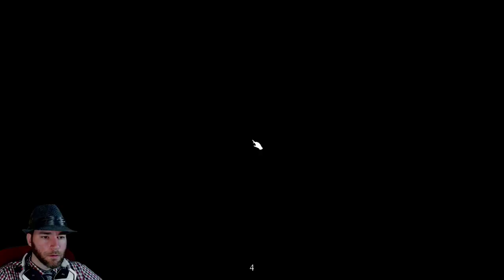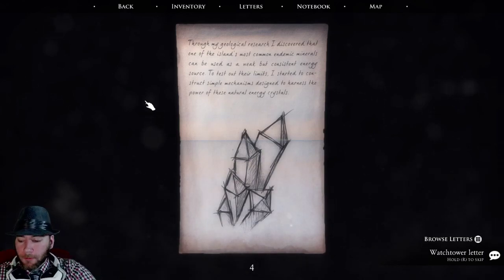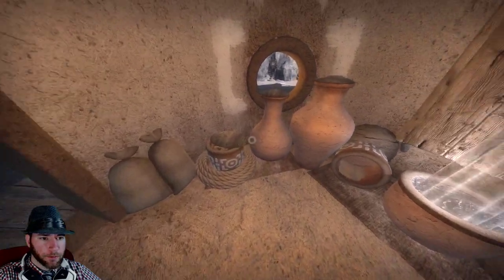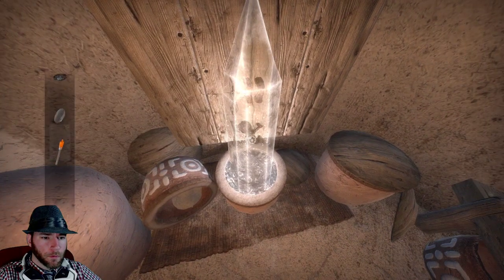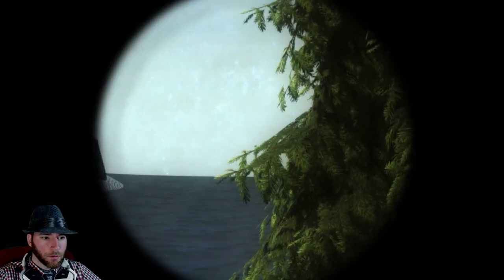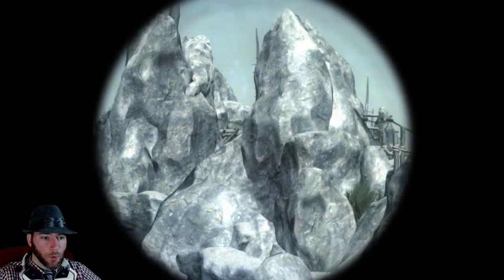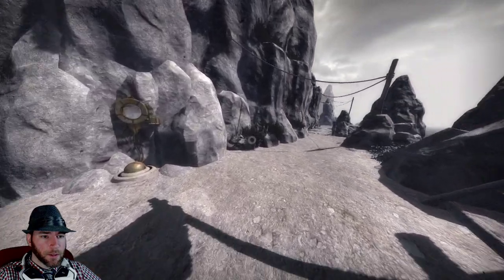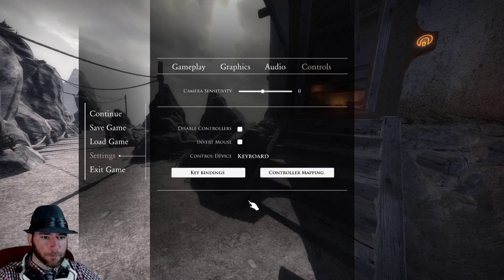SpifftasticMe Plays Quern: Undying Thoughts Part 3